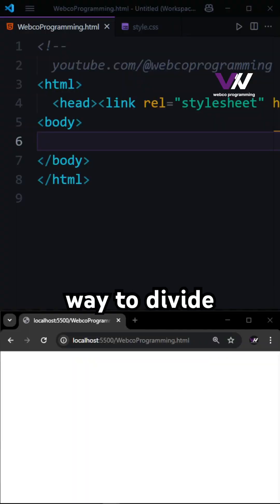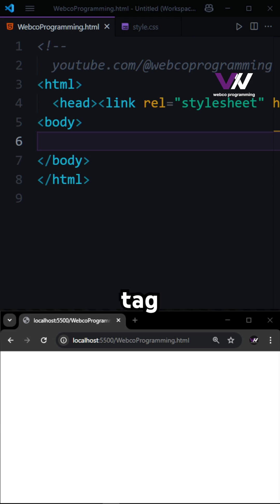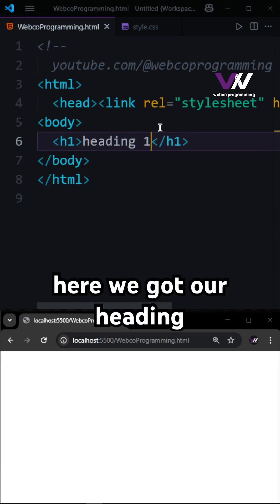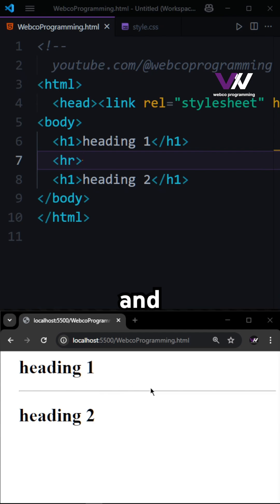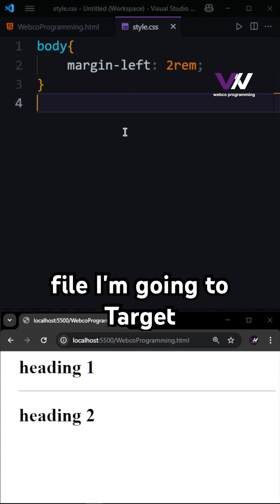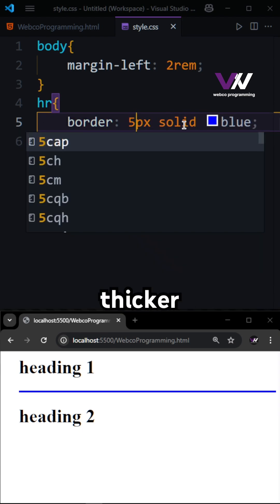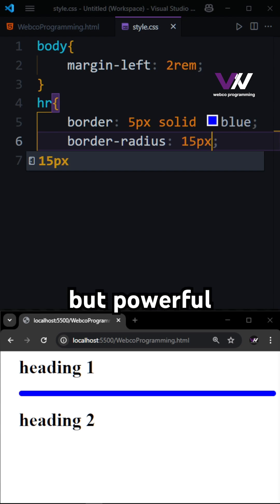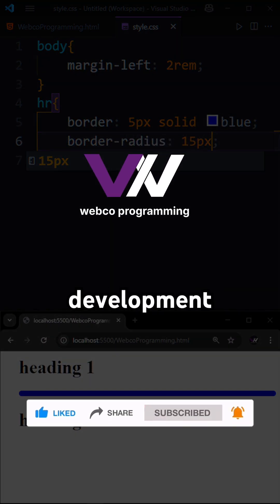what is the hr tag in html | Html short tutorials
Learn how to use the hr tag in HTML to separate content with horizontal lines. This quick 2-minute tutorial covers syntax, styling, and real-life use cases. Perfect for beginners learning web design!